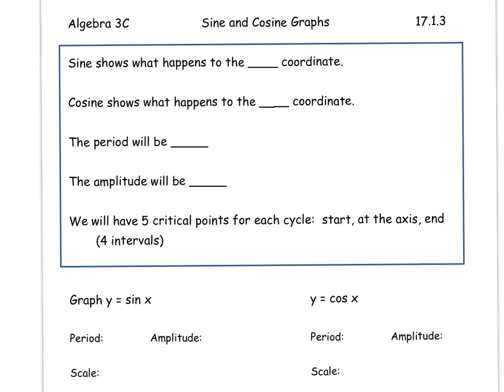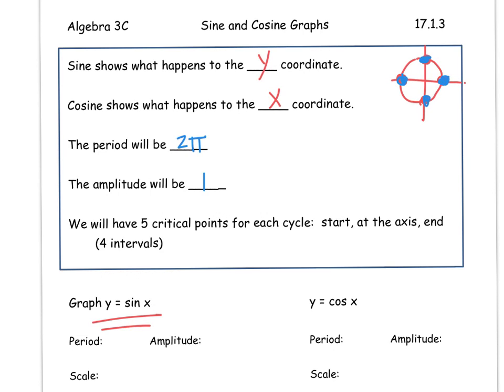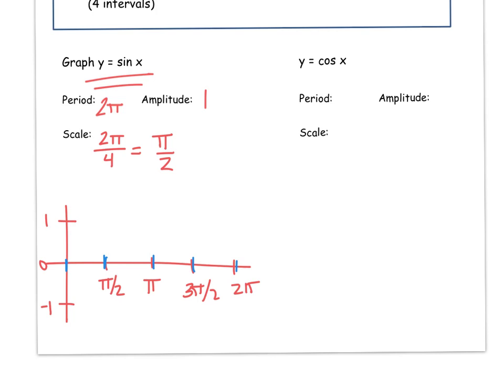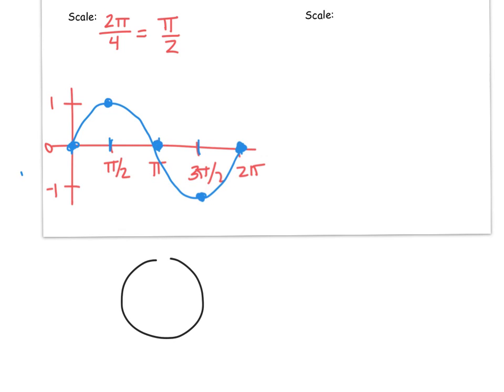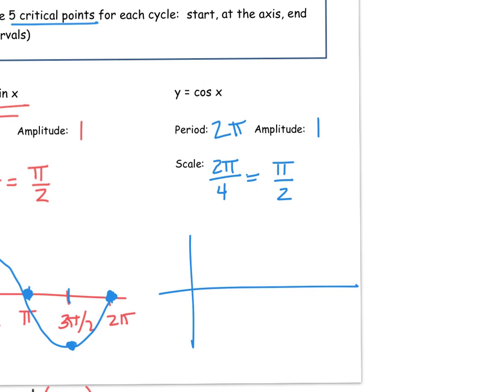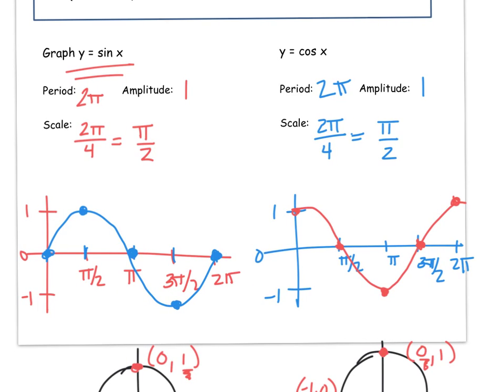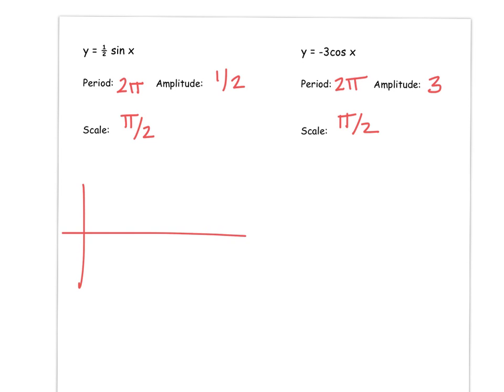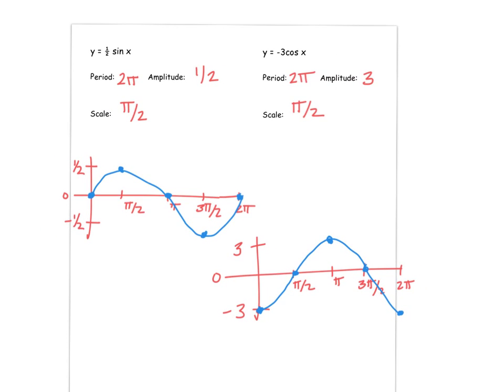Sine and Cosine Graphing